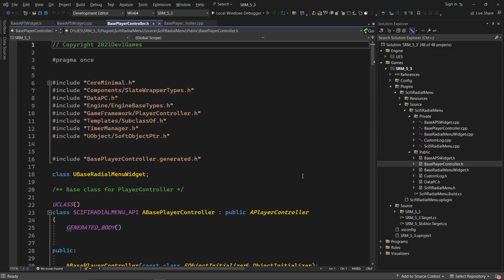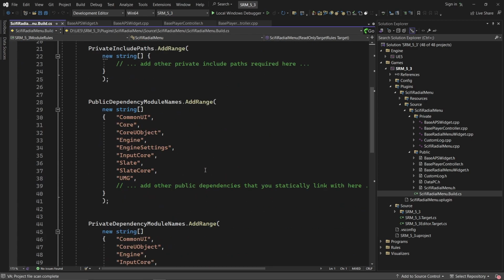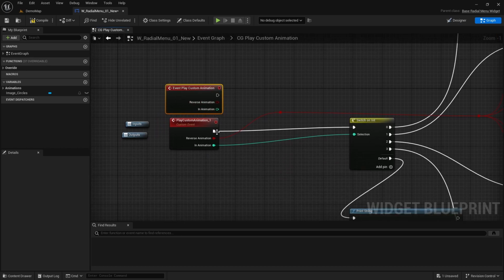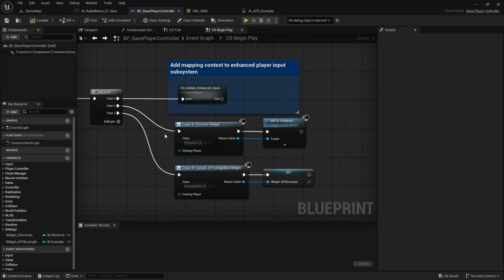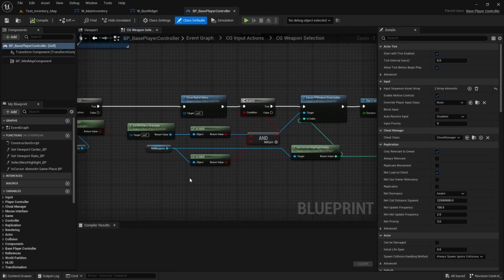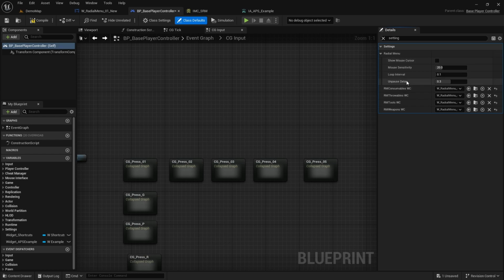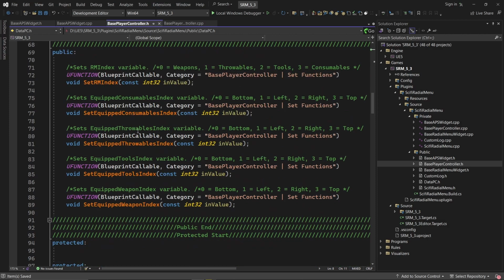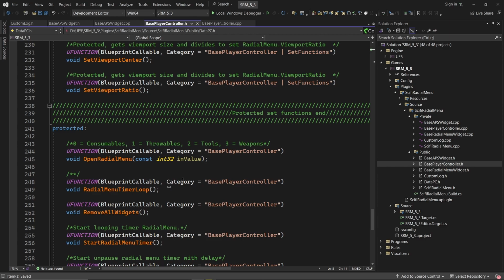Scifi Radial Menu Documentation Part 01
Documentation Part 01 for Scifi Radial Menu product available at Unreal Marketplace.